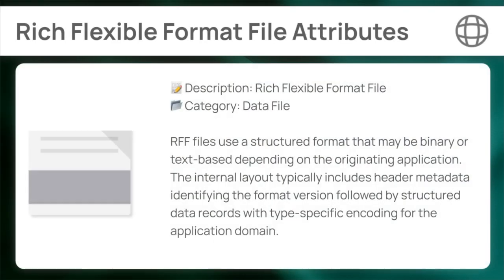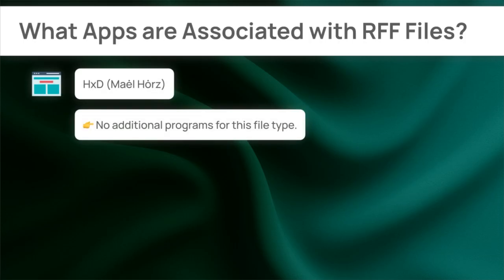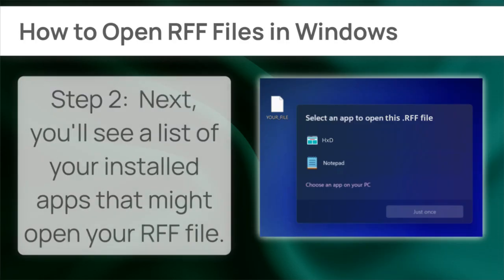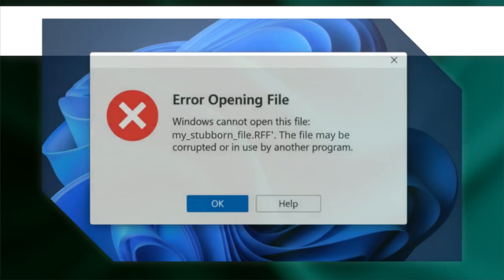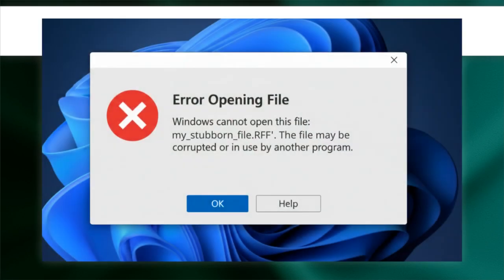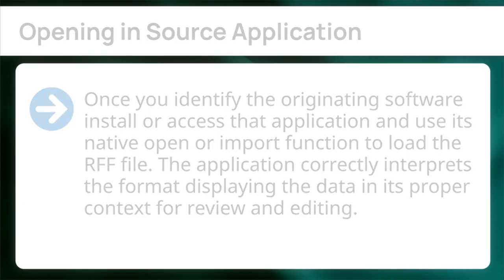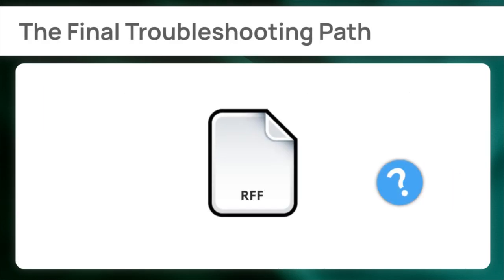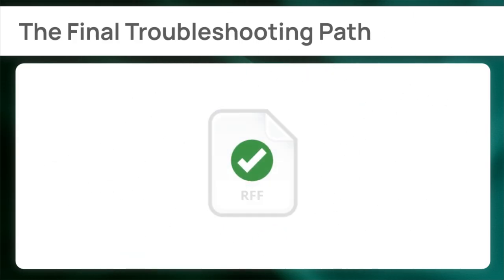How to Open RFF Files (Rich Flexible Format)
If your Rich Flexible Format File won’t open, don’t panic. In this fast guide, I’ll show you how to identify, open, and repair RFF files on Windows—even if the file type is unfamiliar.

RFF files are data files using the Rich Flexible Format which may be associated with various applications including geophysical data processing CAD systems or proprietary data exchange. The exact application depends on the originating software ecosystem and industry context.

RFF files use a structured format that may be binary or text-based depending on the originating application. The internal layout typically includes header metadata identifying the format version followed by structured data records with type-specific encoding for the application domain.

▶ Understanding the RFF Format:

- Learn how RFF files are typically used
- Learn how the RFF file format was created
- Fix Windows problems that keep RFF files from opening
- Choose the best software to open RFF
- Identifying the Source
- Inspecting Contents
- Opening in Source Application
- Repair broken or incorrect RFF file associations

▶ Essential RFF Tools:

HxD (Maël Hörz)

🛠️ Troubleshooting Steps:

1️⃣ Identifying the Source

Determine which application created the RFF file by checking email context project documentation or system metadata. Different industries use RFF for different purposes so identifying the source application is essential for selecting the correct viewing software.

2️⃣ Opening in Source Application

Once you identify the originating software install or access that application and use its native open or import function to load the RFF file. The application correctly interprets the format displaying the data in its proper context for review and editing.

3️⃣ Inspecting Contents

Open the RFF file in a hex editor like HxD or text editor to examine the contents. Header bytes and visible text strings often reveal the originating application or format type. Search the identified signatures online to confirm the source software.

Timestamps:

00:00 - RFF File Explained
00:23 - RFF File Basics
00:43 - RFF File Format Anatomy
01:00 - Compatible Apps for RFF
01:17 - Accessing RFF Files
01:43 - Common RFF Errors and Fixes
02:37 - Universal Software Methods